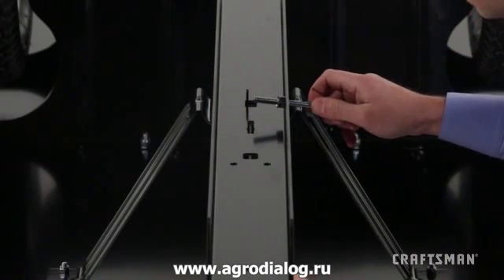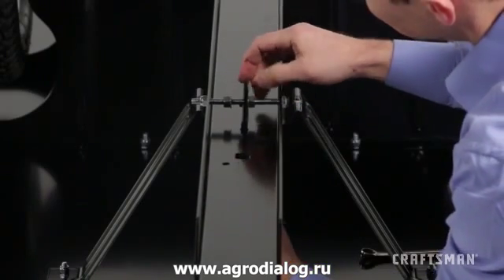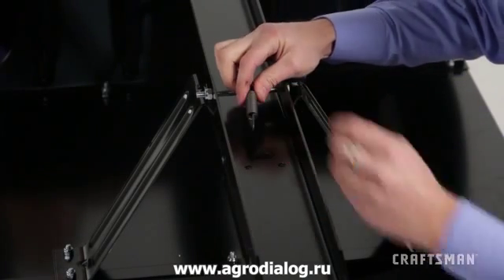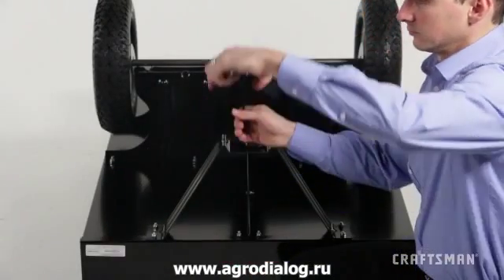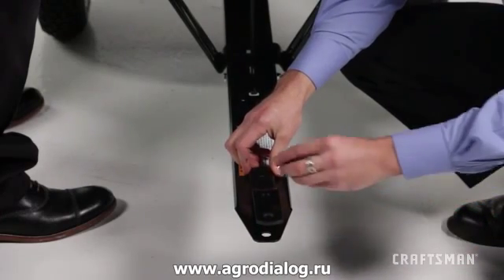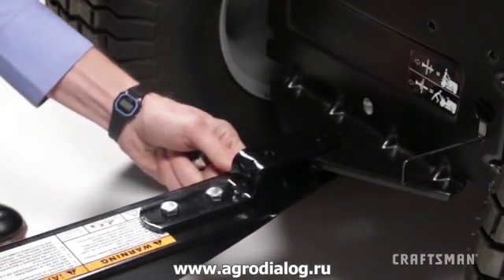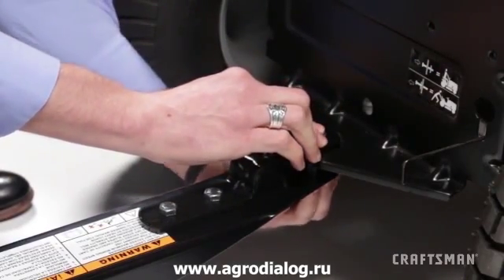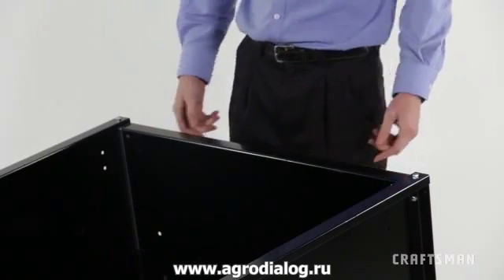(5 из 7) Инструкция по сборке тележки-прицепа Craftsman 24355